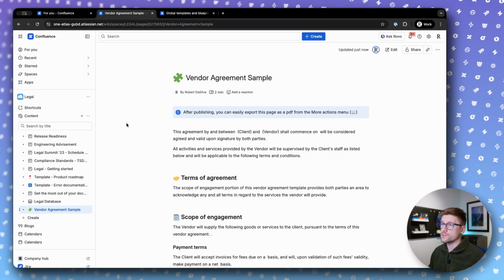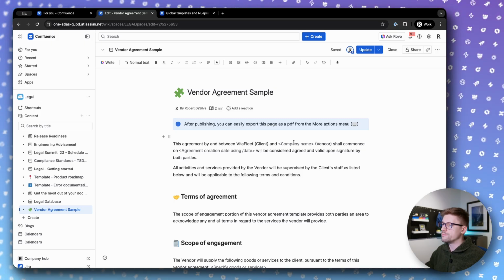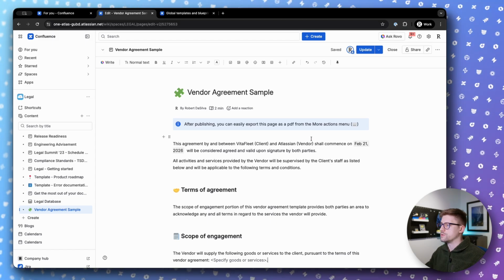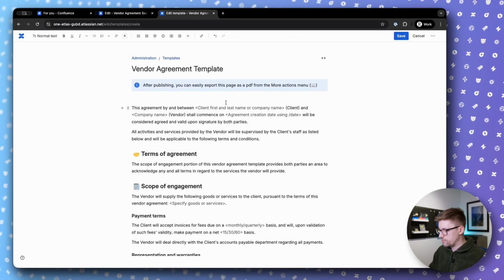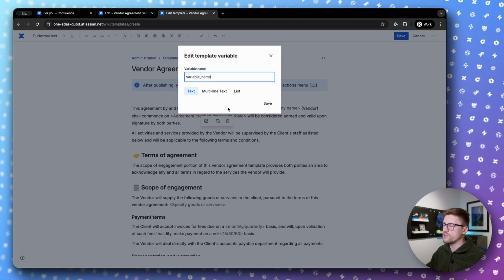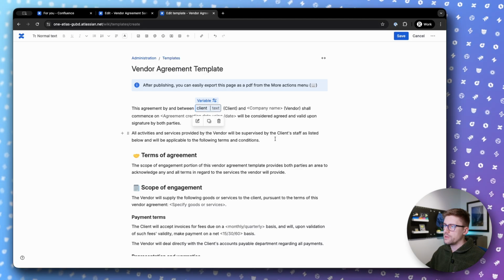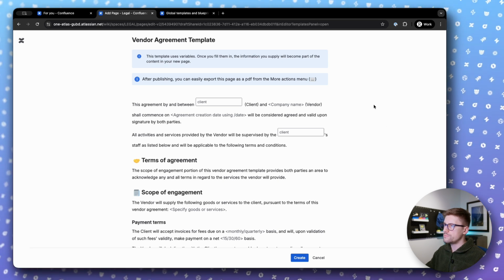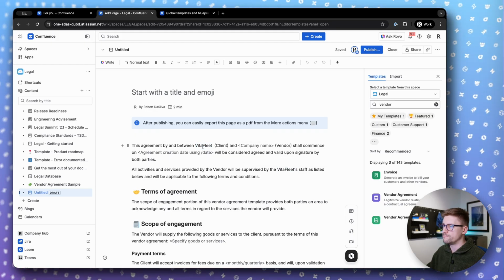Variables and Confluence Templates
Variables help to streamline input of data into standardized documents, reducing the need for find and replace, and reducing risk that incorrect information is saved. Learn how to get variables configured in your Confluence Cloud templates.

CHAPTERS
00:00 - Introduction
00:20 - Current Process, Legal Demo
01:14 - Variables and Templates
02:58 - Using Variables, Demo

HELPFUL LINKS